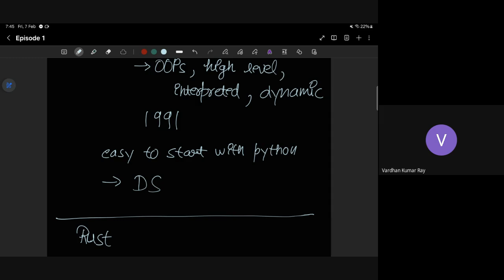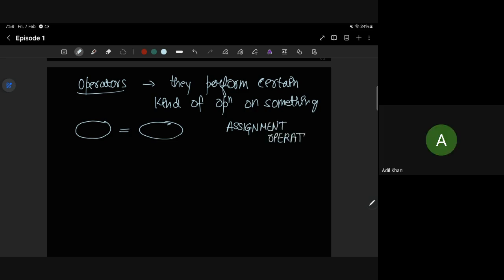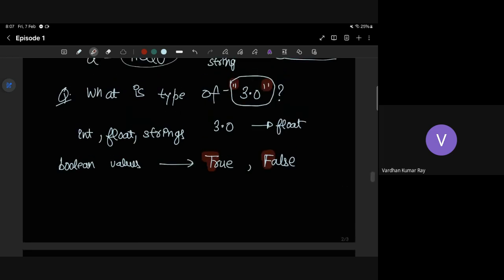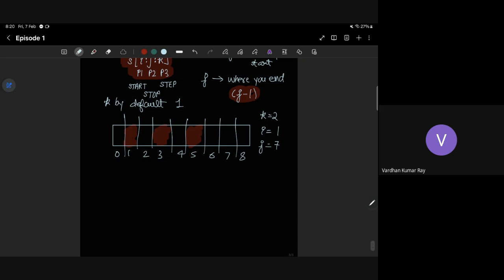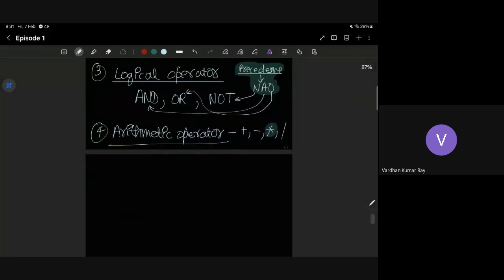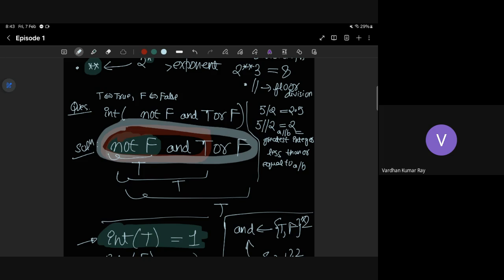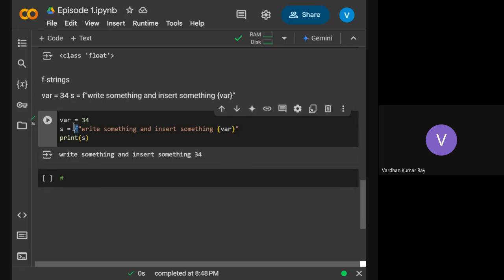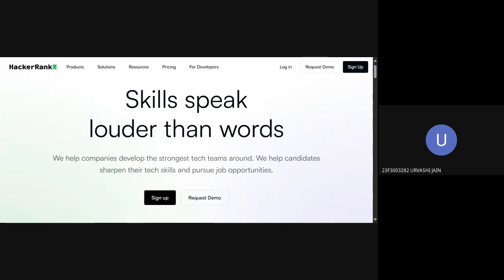Python Odyssey : Episode 1 "The Python Awakens"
Welcome to Python Odyssey, a 7-episode bootcamp designed to transform beginners into confident Python programmers. This series will cover essential Python concepts, Object-Oriented Programming (OOP), and web development using the Flask framework. Each session is structured with interactive lessons, hands-on coding, and engaging challenges to ensure a fun and effective learning experience.

Episode 1: "The Python Awakens"

Data types, variables, and operators

Control flow (if-else statements, loops)